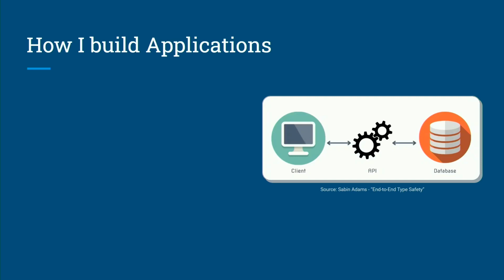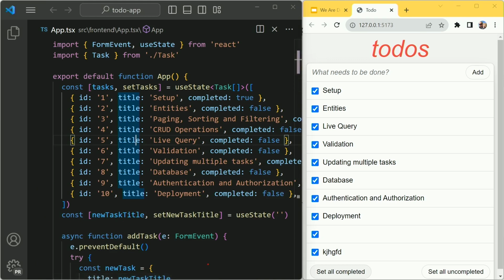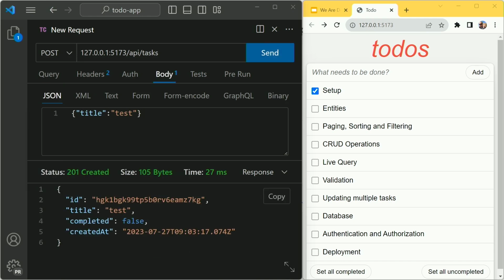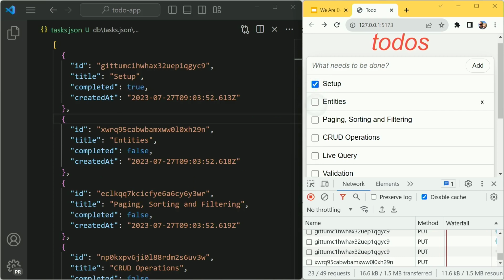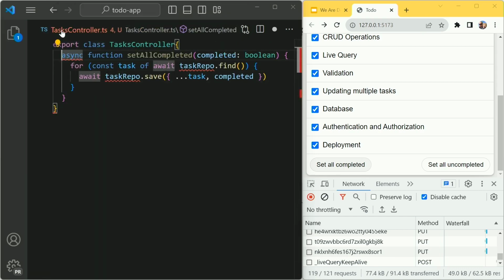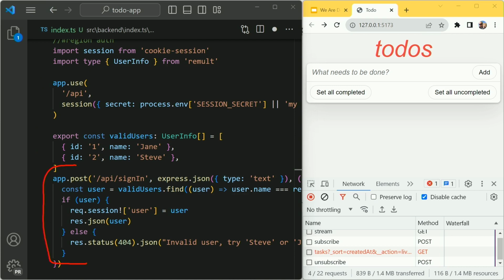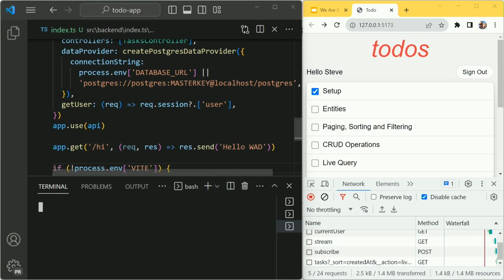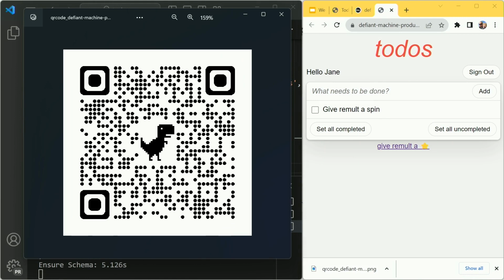We are Developers, Berlin 2023 - Noam Honig